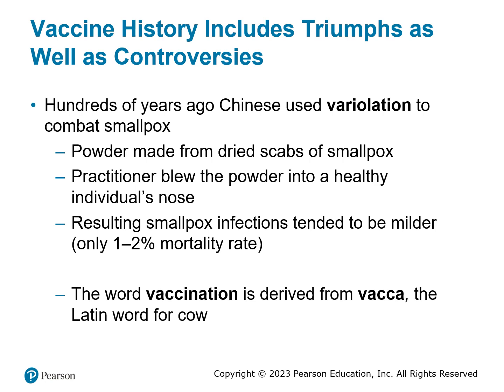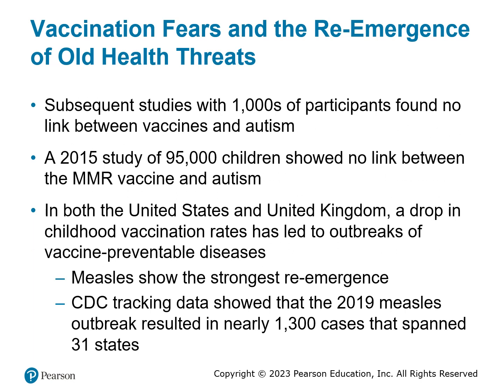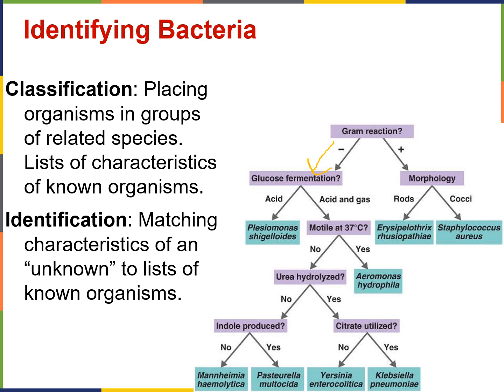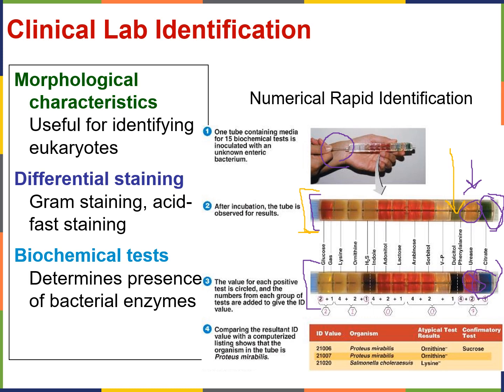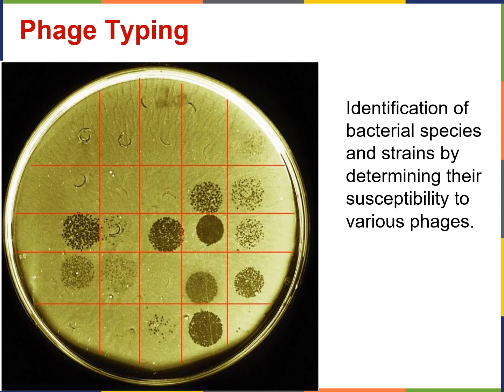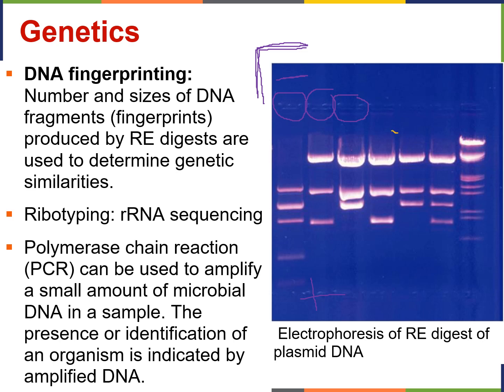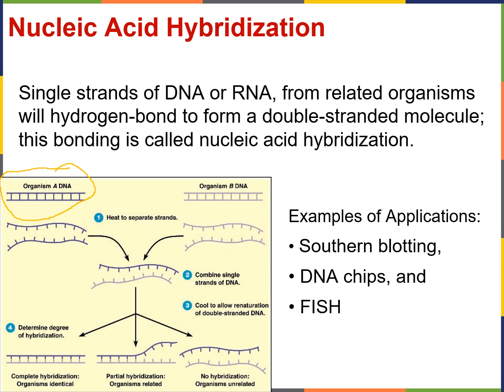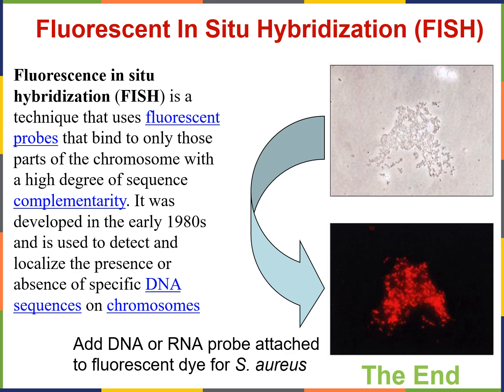Microbiology Chapter 14 Biomedical Applications